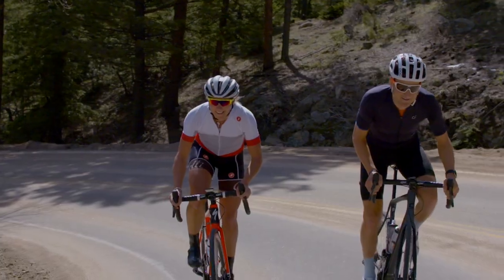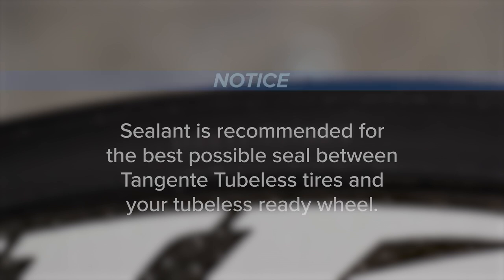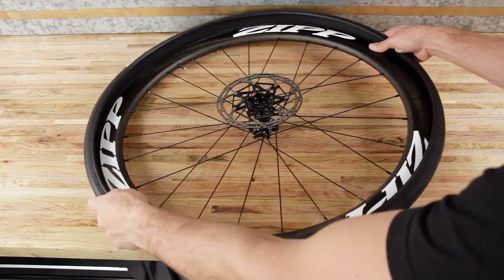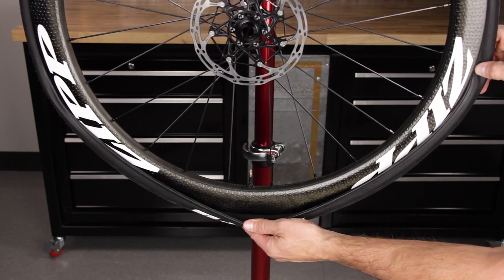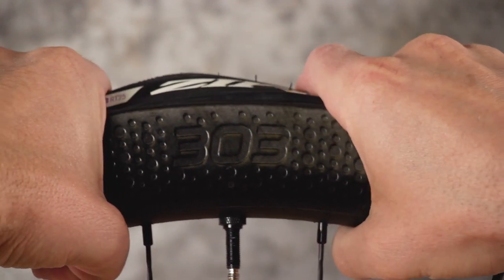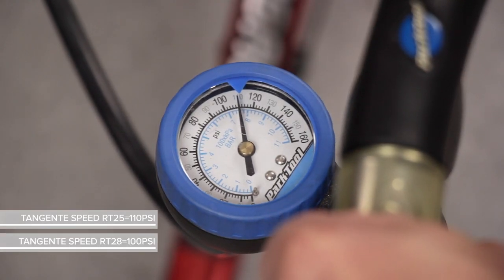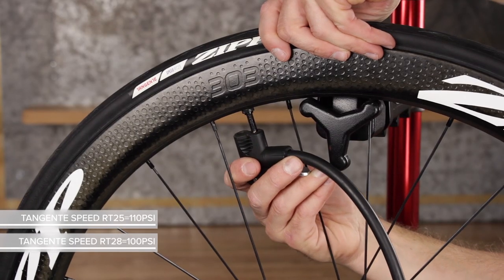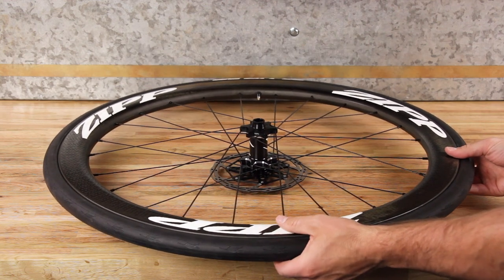ZIPP TangenteTubeless Tire Installation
This video will guide you through the process of installing a Zipp Tangente RT25 or RT28 Tubeless Tire. These tires are designed for tubeless only.